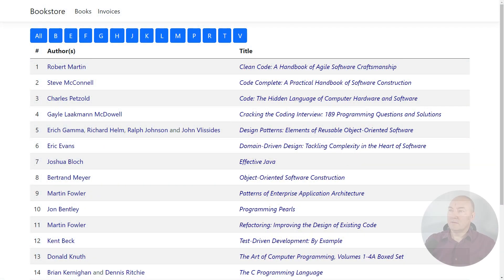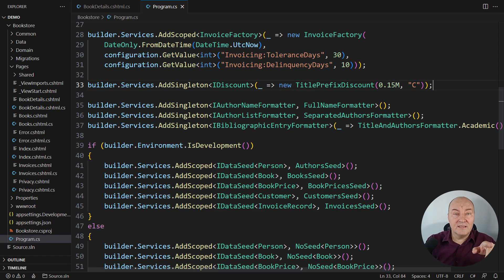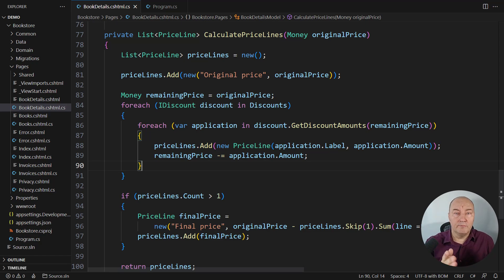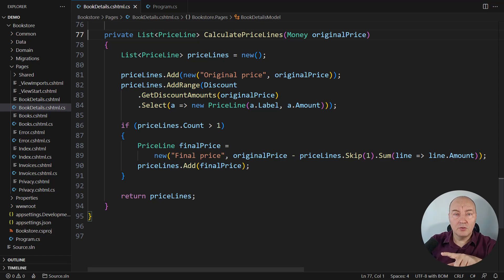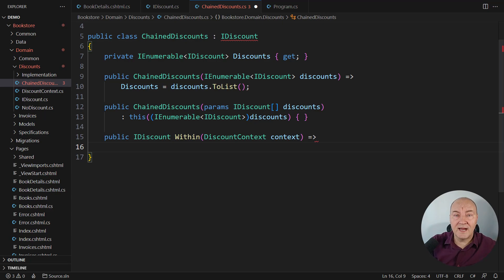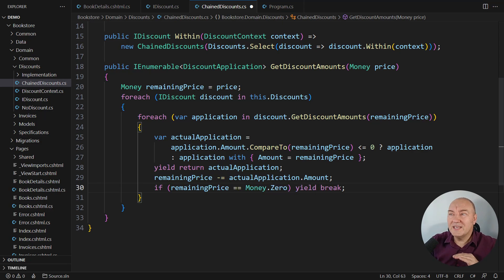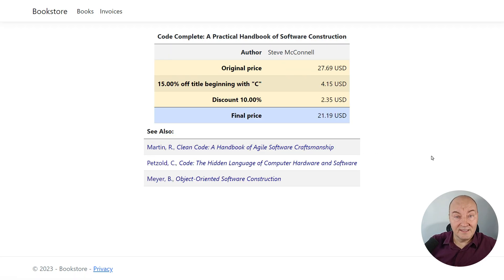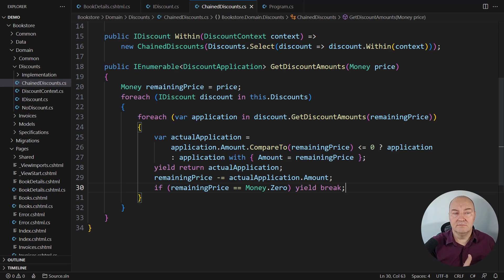Master the Power of Composite Pattern in Rich Domain Modeling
The Composite design pattern is one of the most effective tools for tackling complex problems. As demonstrated in this video, the Composite pattern provides an ideal solution for managing one specific aspect of complex object-oriented models, namely to address the problem of applying multiple calculations or rules as one rule.
The essence of the Composite pattern, as demonstrated in this video, is to allow treating individual objects and compositions of objects uniformly. This domain modeling concept becomes a powerful tool when tackling complexity in business rules.
If you take time to walk through the demo from this video, you will witness the process of designing the system in such a way that a single object can do the job of multiple subordinate objects, providing an elegant solution to a serious technical problem.
You will learn that the final design, when viewed through the lens of SOLID principles, underlines the Single Responsibility Principle and Open Closed Principle, to name a few, in a very elegant and natural way. The end result is an obvious simplification of the once complex domain model.
Understanding the Composite pattern and applying it effectively in object-oriented design - that is the set of skills every programmer should possess.